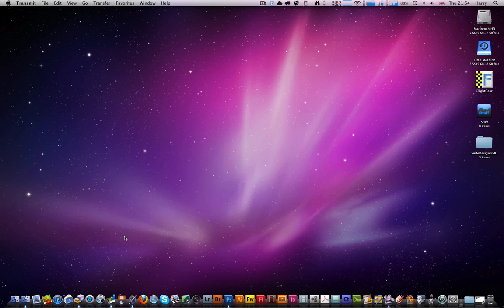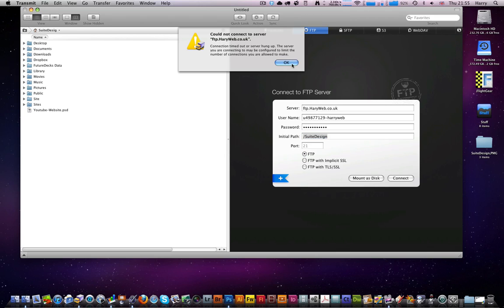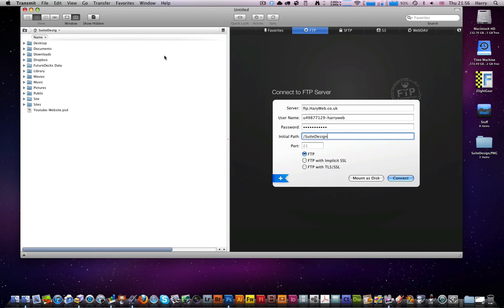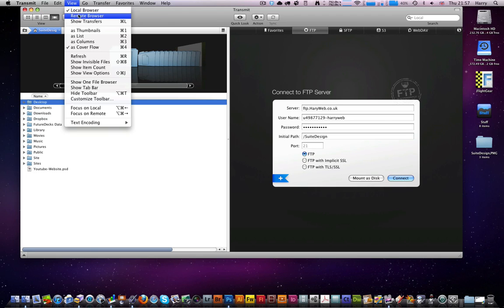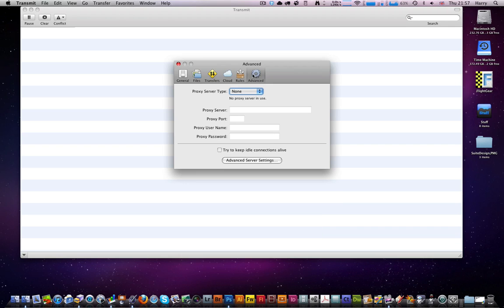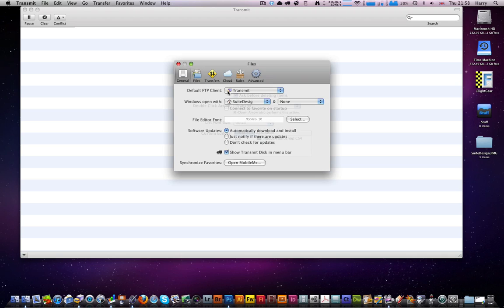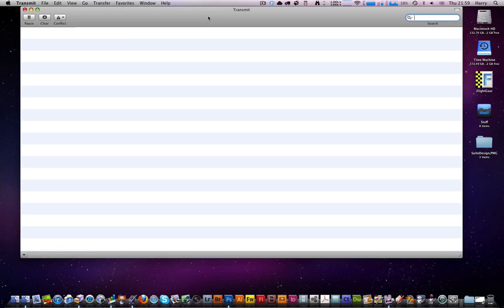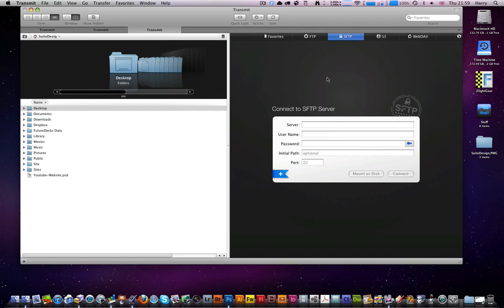Transmit Review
Here is my Review of one of my most used non-Adobe applications (also in my Top 4 non-Adobe Applications) I use this one because although its not free its cheap and can do things way better than most other FTP clients I have used before.